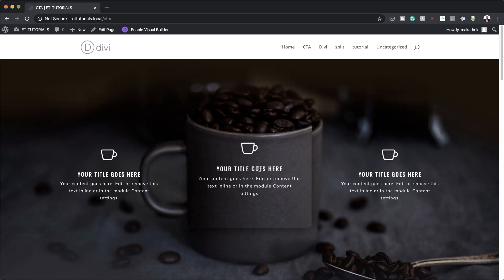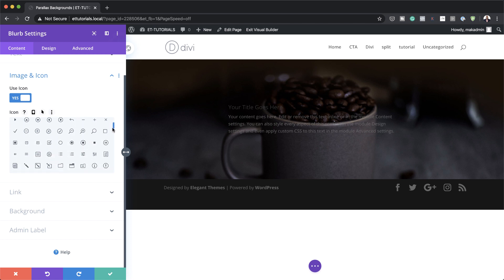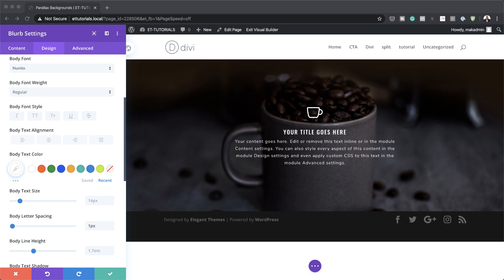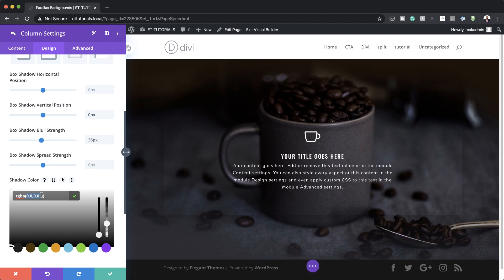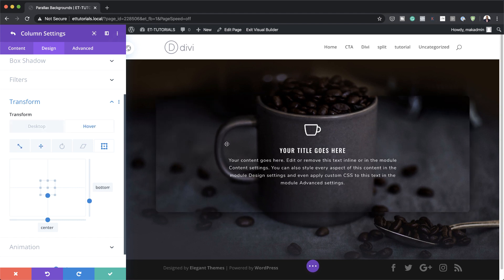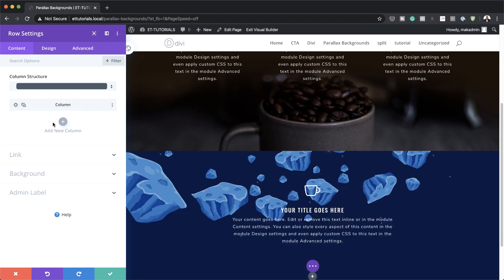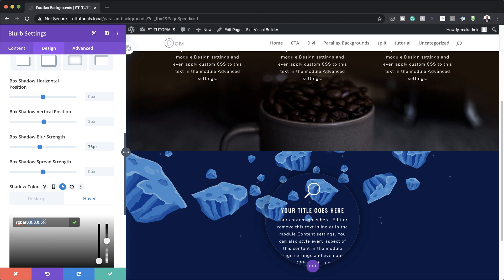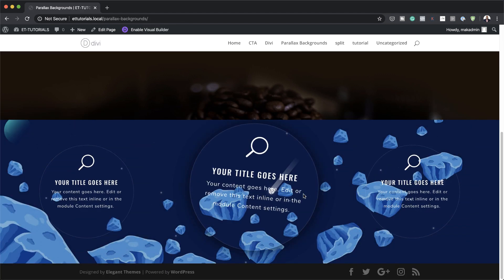How to Combine Hover Effects with CSS Parallax Backgrounds in Divi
Using CSS Parallax with Background Images in Divi allow us to create hover effects that are surprisingly unique. Parallax is one of many ways we can add life to our websites.

And when combining parallax with Divi’s vast array of hover options, we bring content to life even more.

In this tutorial, we’ll show you can quickly and easily design unique CSS parallax background hover effects in Divi. No plugin or custom coding needed!